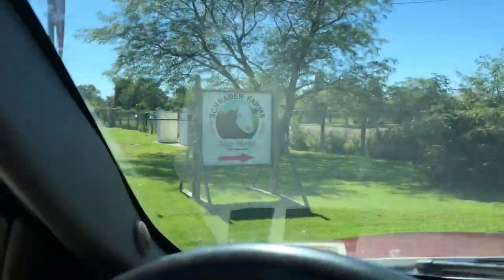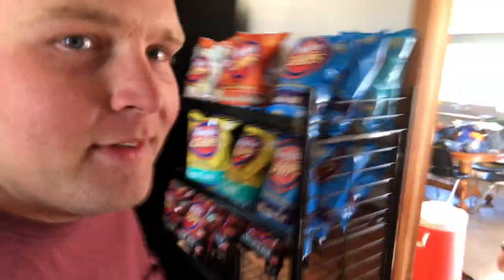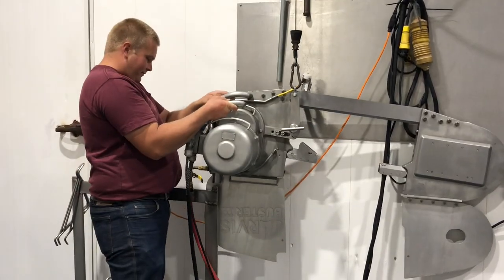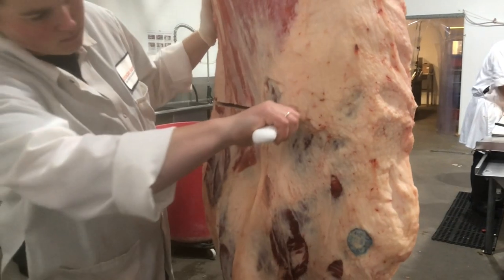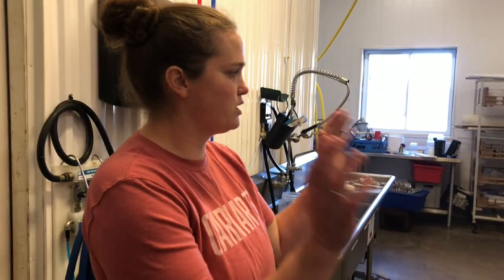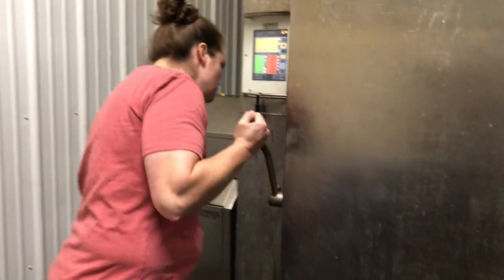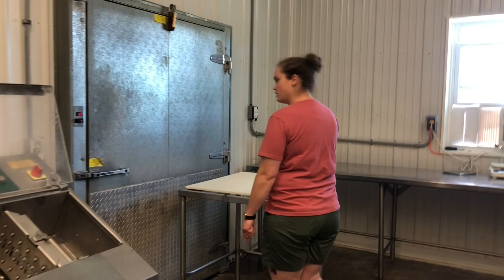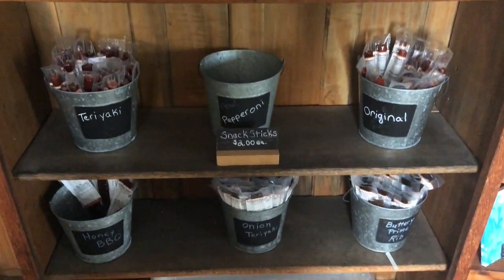Tour a USDA Butcher Shop w/ Schrader Farms Meat Market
JOIN THE FARM CLUB (Free exclusive content!)

I’M DONE! I’m Not Doing This Again!

ABOUT US

If slowing down and spending more time with your family appeals to you, you’ll feel right at home here!

Wanting to make more meaningful memories as a family, the Schraders sold everything and moved home to work on Danny’s family’s farm. Now they raise crops, cows, and kids in the beautiful Finger Lakes region.

Their mission is to use the farm that brought their family together to bring other families together too. Your family can experience Schrader’s Acres through high-quality and convenient meals and fun farm experiences.

After all, the good ol’ days are here and now!